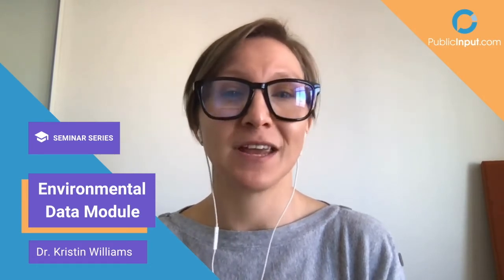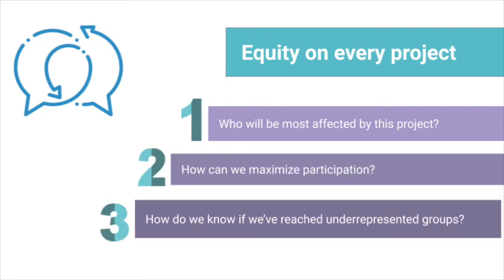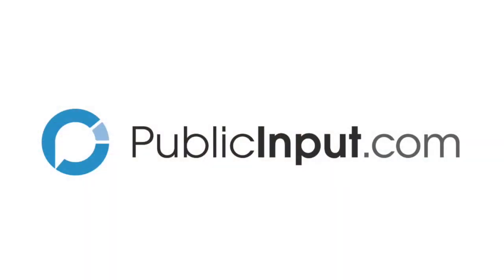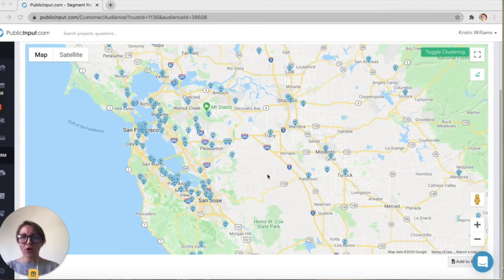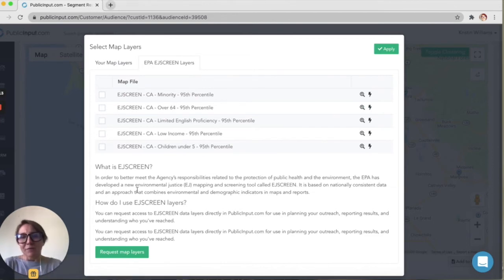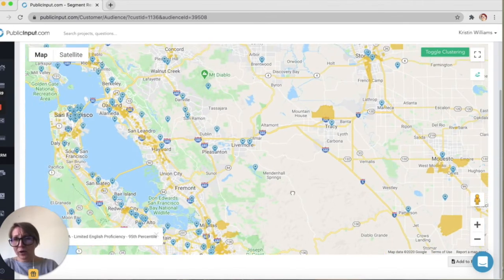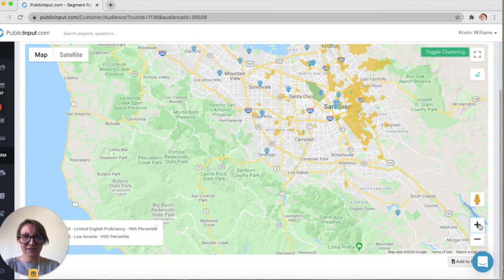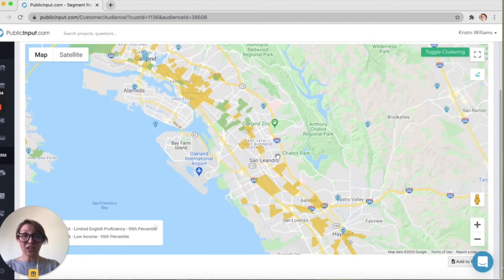PublicInput.com Seminar — Episode 2: Environmental Data Module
Join Kristin as she walk throughs how PublicInput's proprietary Environmental Data Module integrates data from the EPA's EJSCREEN directly into your outreach to ensure awareness of Environmental Justice communities and other underrepresented groups. Equity with just one click.